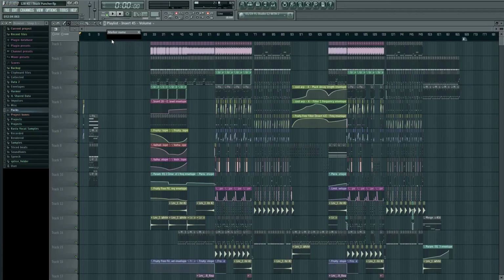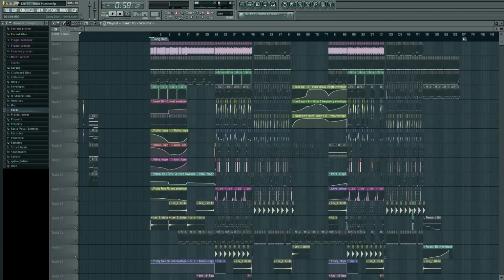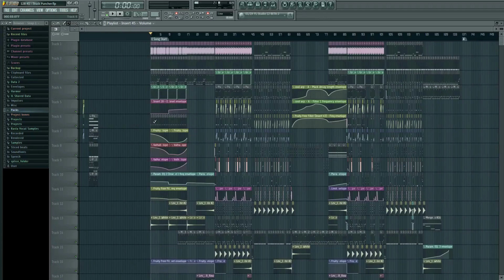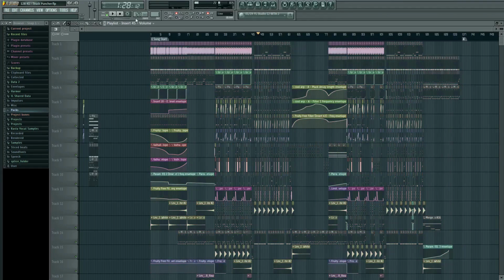Song Start Marker in FL Studio - Tech Tip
Firstly FL Studio Jedi master SeamlessR shows us how to move the song start in FL Studio - Enjoy